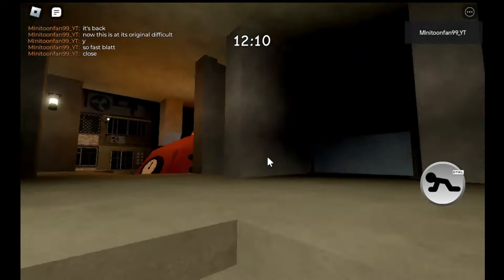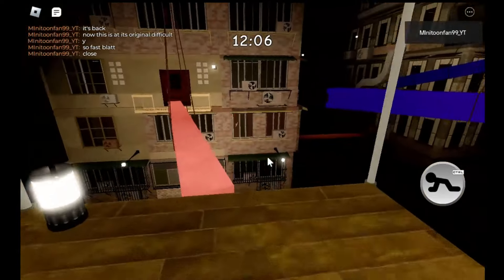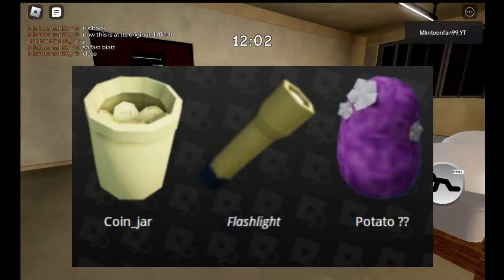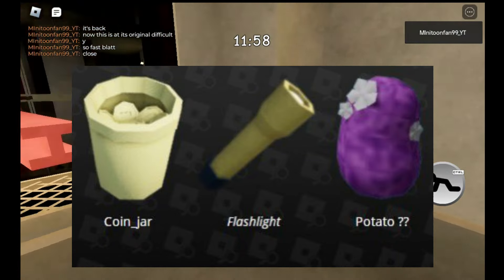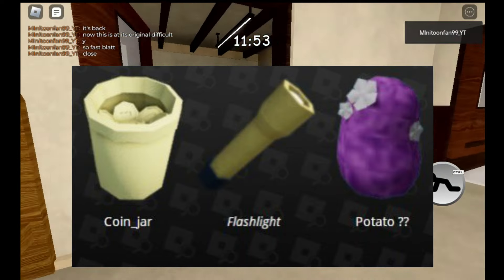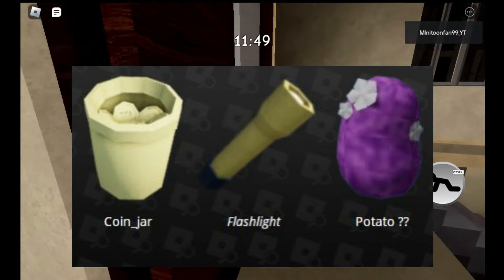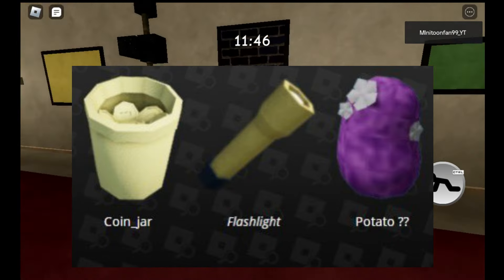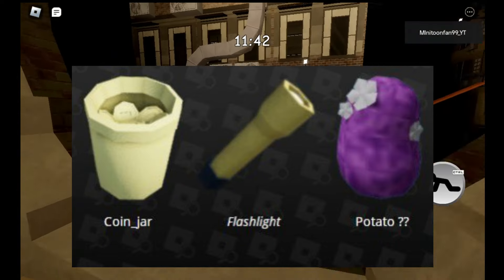This Character Just Got Leaked.... (Roblox Piggy)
Credit to EventHunters for the leak
End card by @peanut5man

Anyways, I'm Minitoonfan99, just some guy who makes videos about everything to do with roblox piggy as a whole. Whether that's piggy fangames like piggy branched realities, or a new trick to piggy build mode, you can find anything to do with roblox piggy, on this channel, including book 1 and 2 and the lost book and intercity and all of that.

Occasionally, my friend, Mr Noah, live streams on this channel playing build mode maps, as well as any other major piggy events there too, so join in sometime if you can.  As of right now, I'm hosting a build mode tournament with lots of content creators participating.

Every now and then, I may even join other youtubers like bananamin and that weird piggy player, or even people like thinknoodles, kreekcraft and PGHLFilms, or even optikk as well in game. My content on this channel is comparable to others like MA348 or whatsup9987 or ErnieC3 in terms of build mode content where I try to create the best new build mode custom events. There are tutorial videos i also upload on games like piggy branched realities, as well.